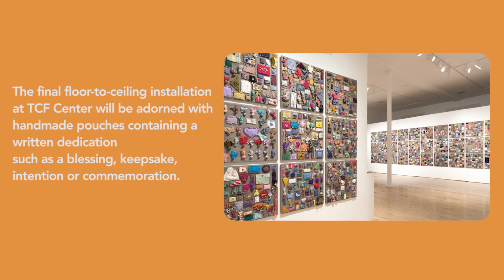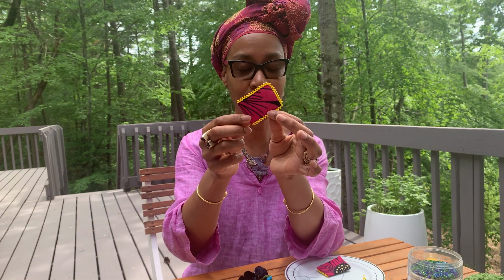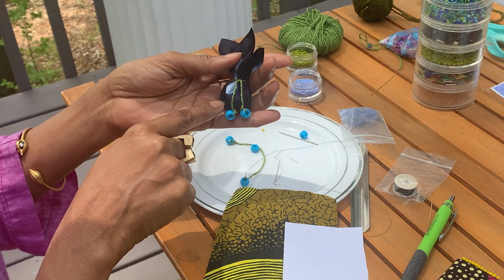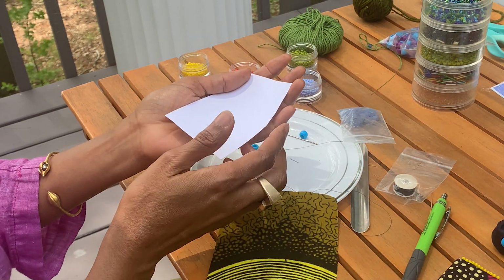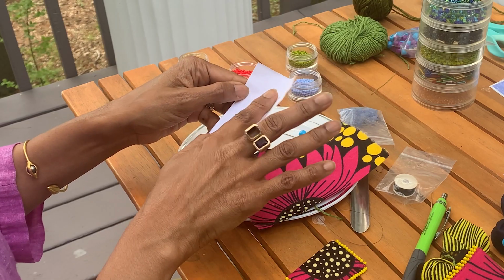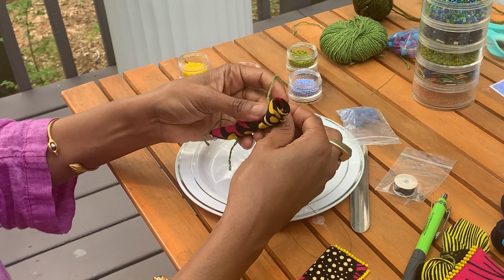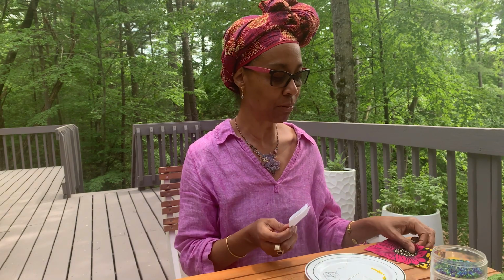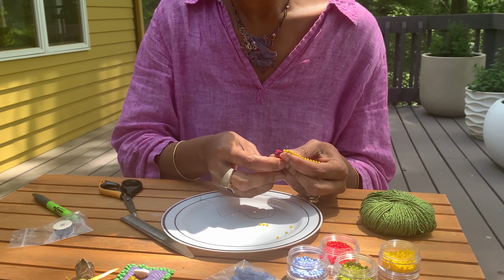The Healing Memorial Instructional Video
Watch this instructional video with Artist Sonya Clark to learn how to make your own memorial pouch for The Healing Memorial. The Healing Memorial is a large scale participatory art project that encourages metro Detroiters to create Memorial Pouches, to recognize collective loss during the Covid-19 pandemic. Memorial Pouches will be collected by the thousands and displayed at TCF Center.